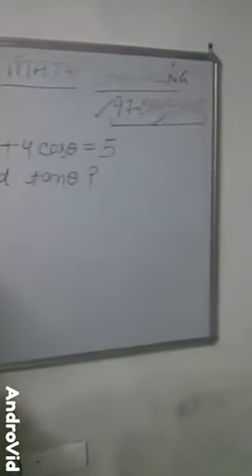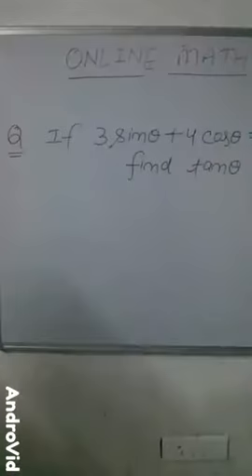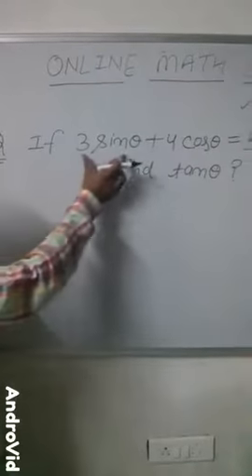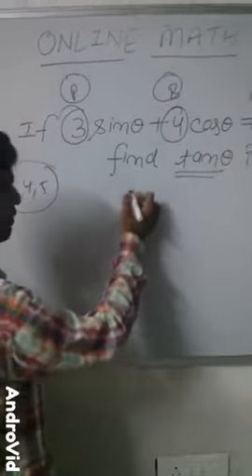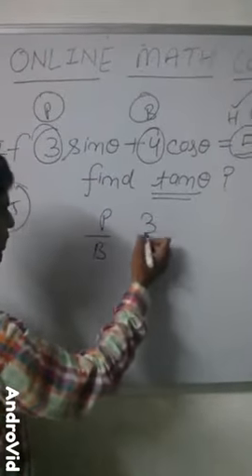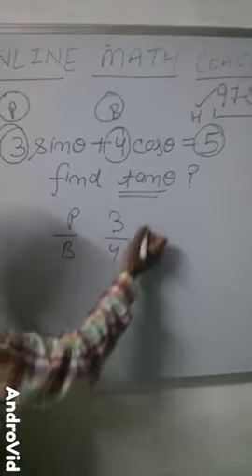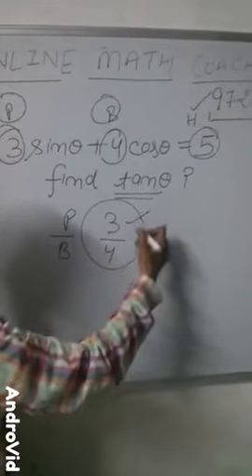amazing trics for laptop